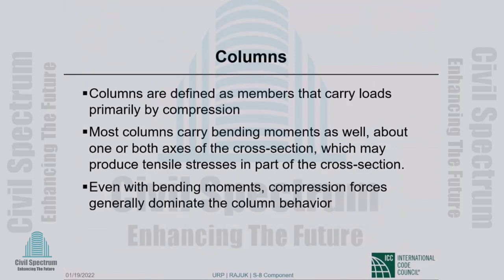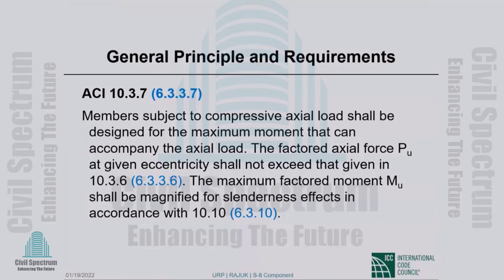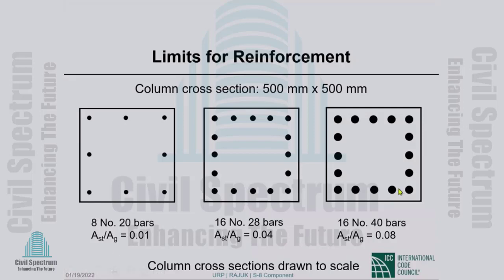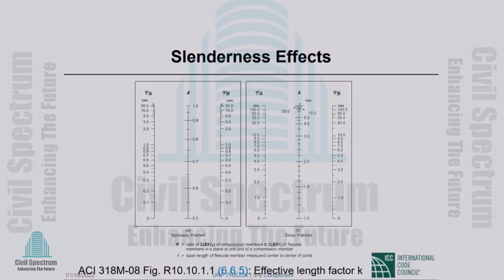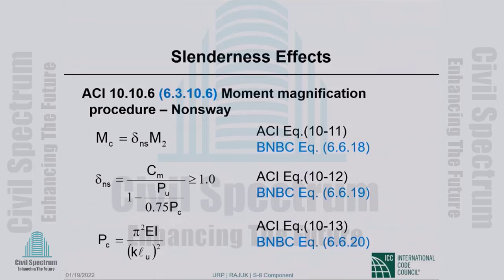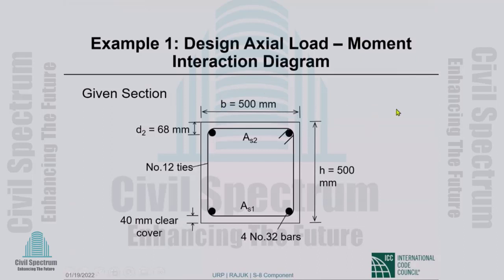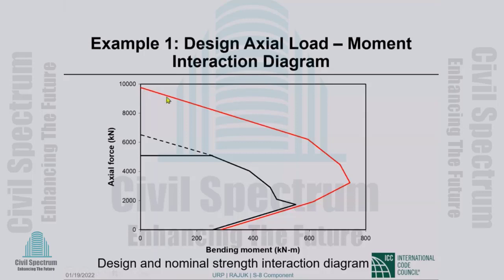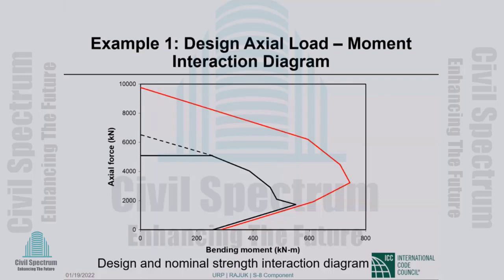S-12_Concrete 05- Columns Design (Flexure & Shear)/January 19, 2022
What is SEng Registration?
Registered Structural Engineers or SEngs are expected to play a vital role in designing resilient structures, which also possess seismic resiliency, in the rapidly expanding cities of Bangladesh. The proven competence and technical knowledge of SEngs will be an important resource for designing and constructing new resilient and earthquake-resistant structures, and also improving the resiliency of existing structures. Structural Engineering or S.Eng registration is probably best explained by drawing a distinction between the existing PEng registration and S.Eng, which are not equivalent credentials.